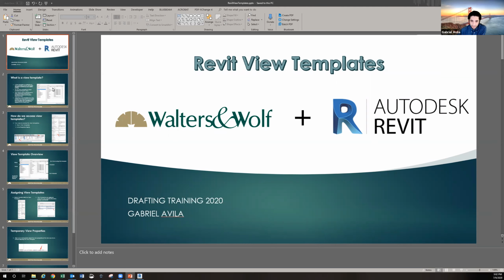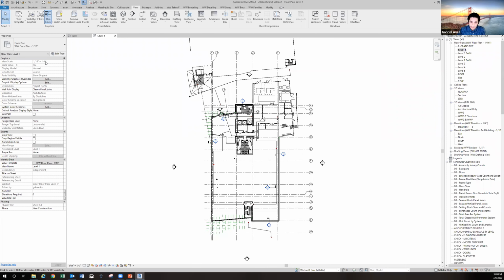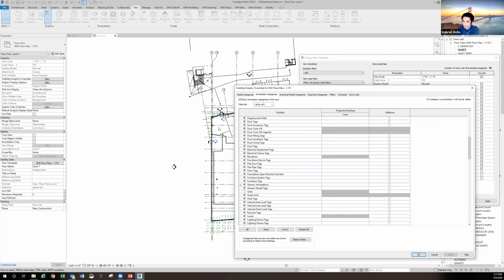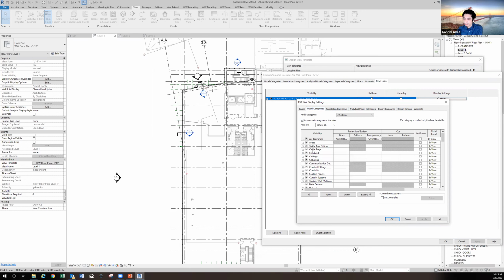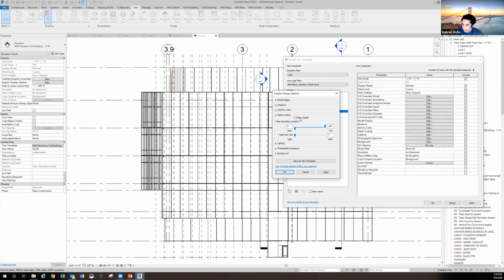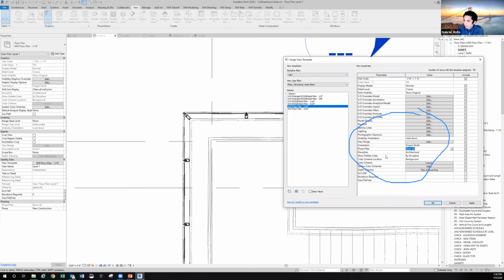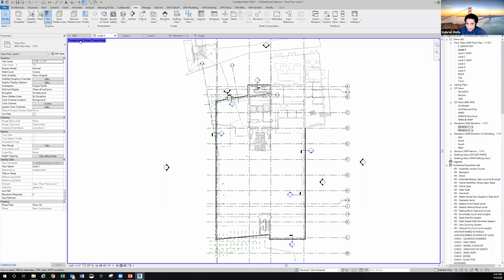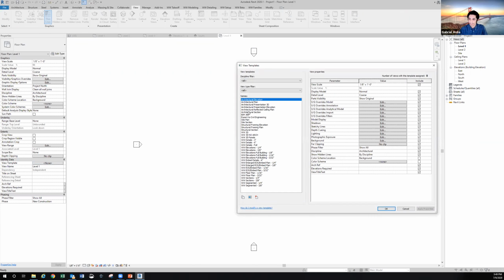Overview of Revit View Template options